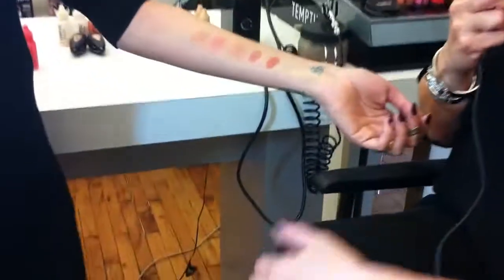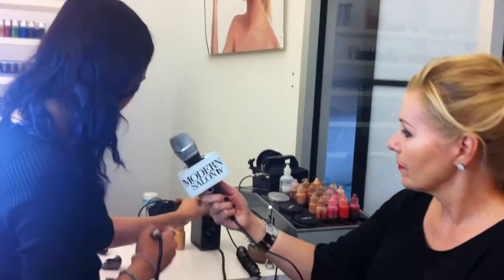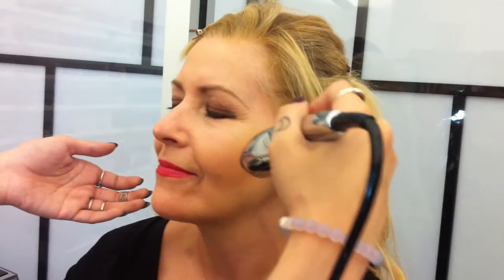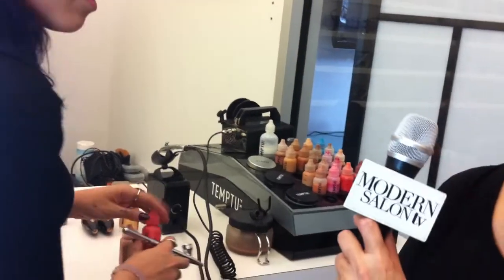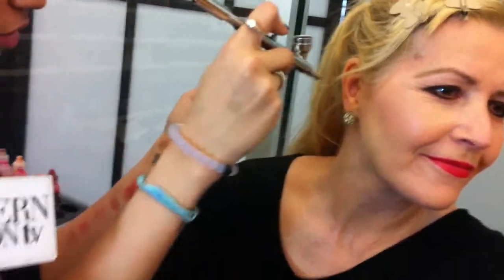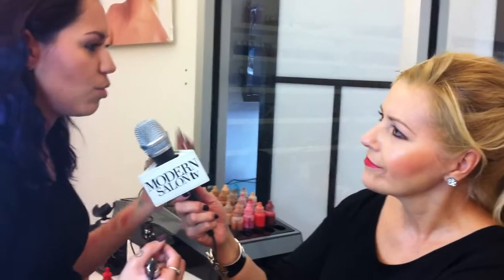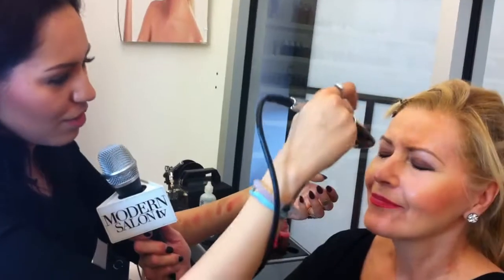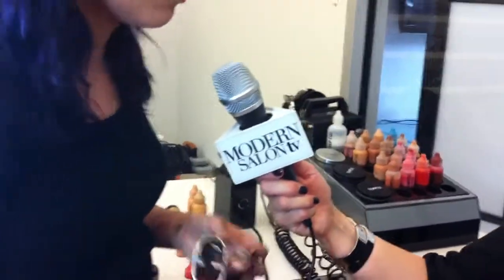Airbrush Blush Demos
Sasha Marie demos blush application on Maggie Mulhern with Temptu airbrush